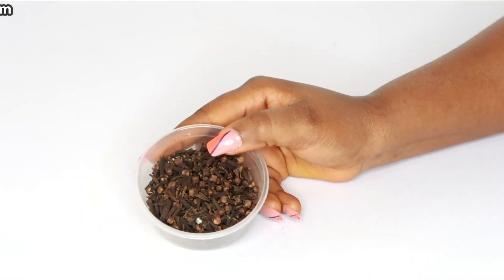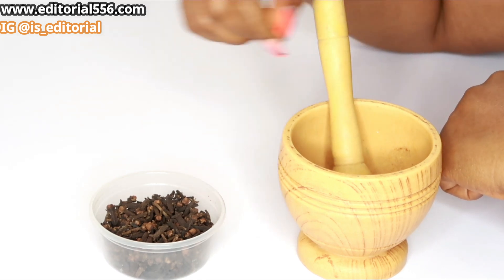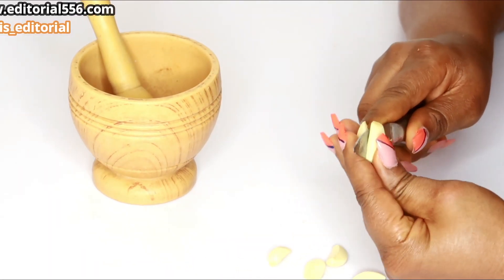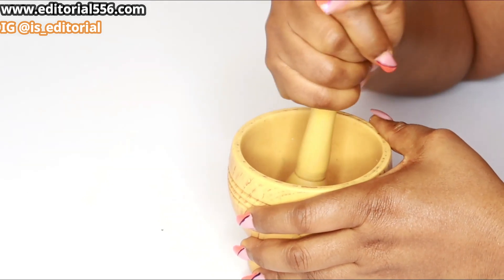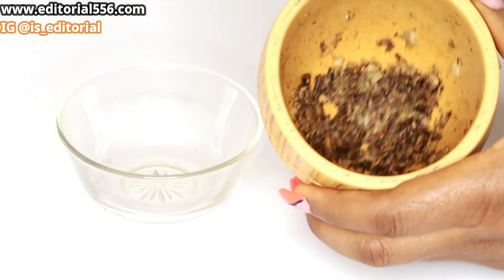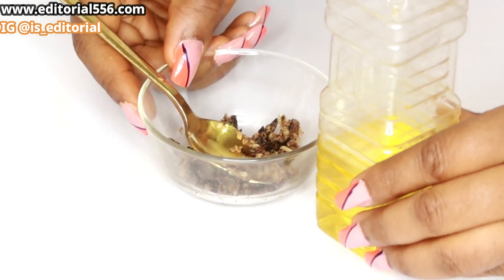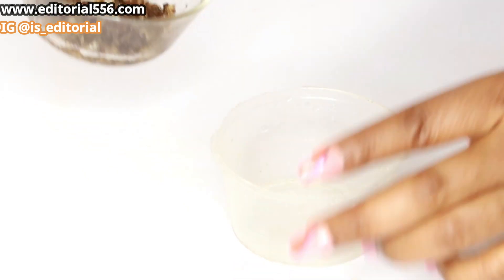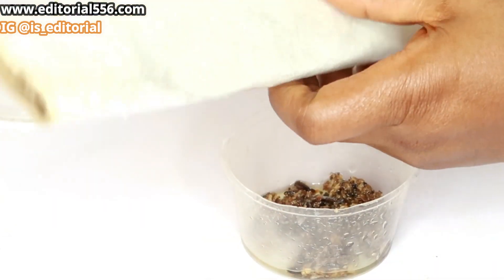live longer prevent sickness my grandma could not walk because of pain